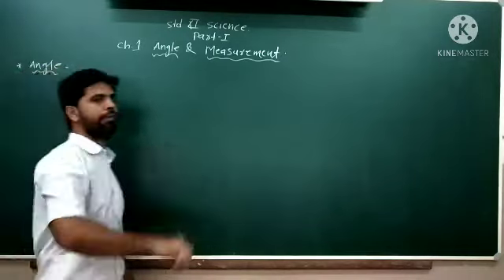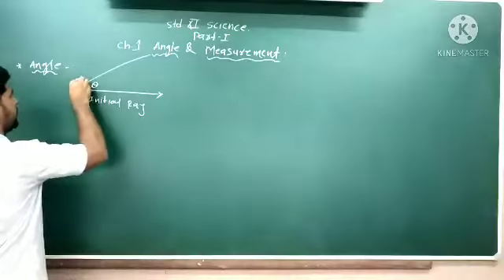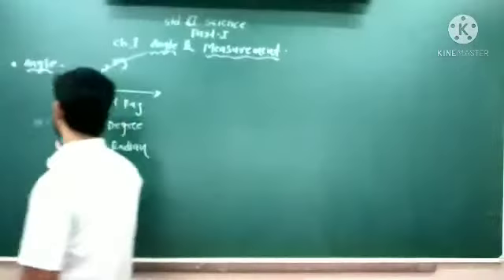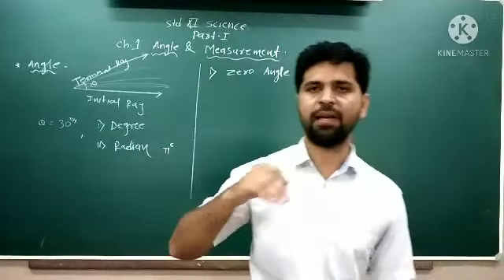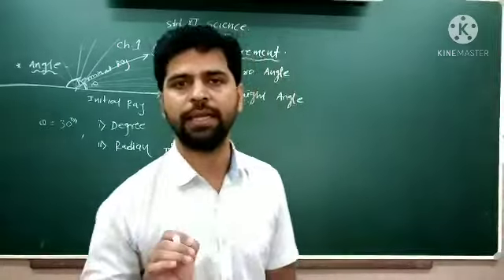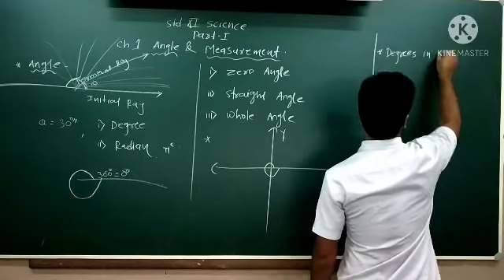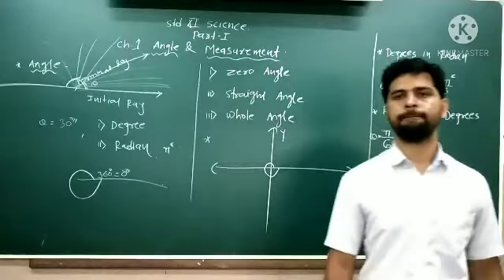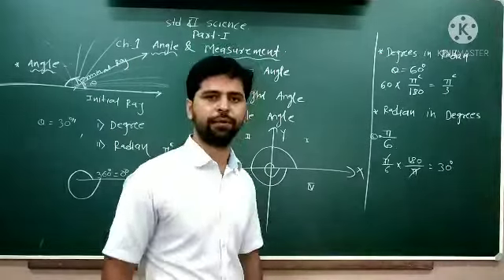XI std Angle and Measurement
State Board XI std